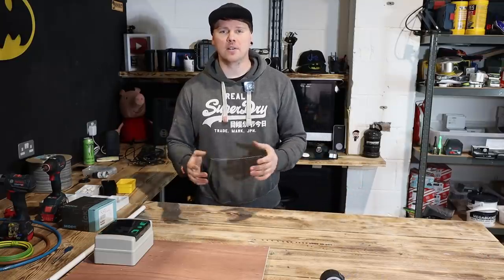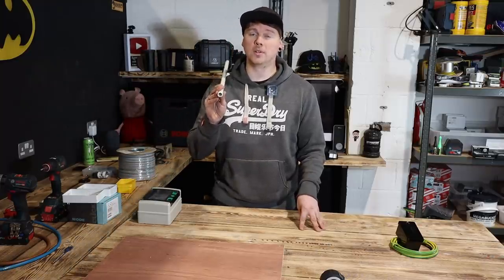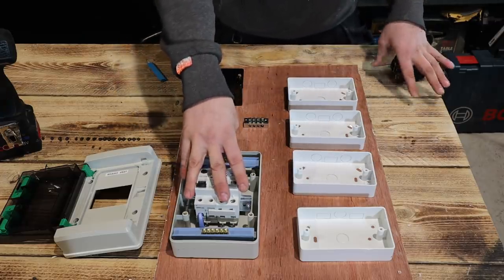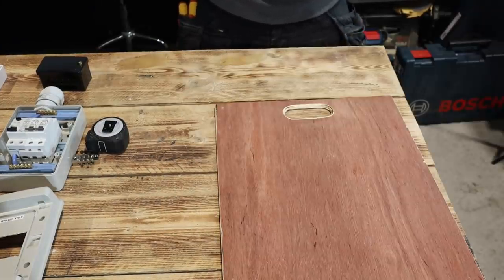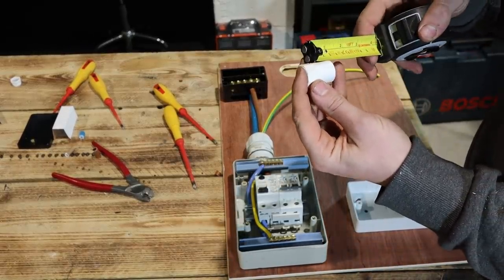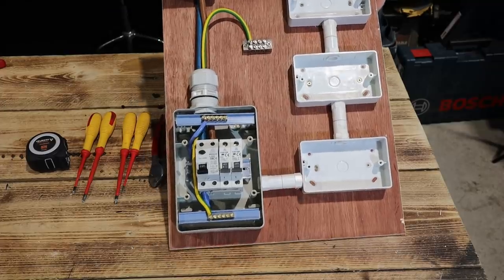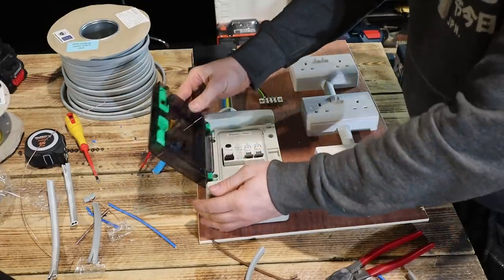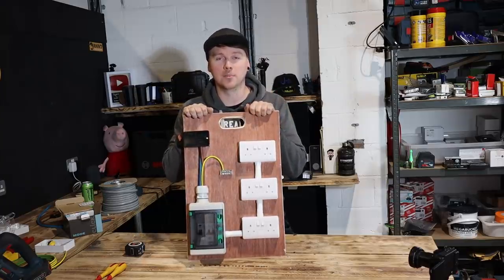A Must for every rewire! Electrician